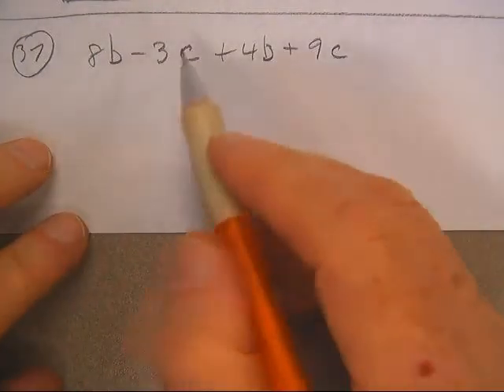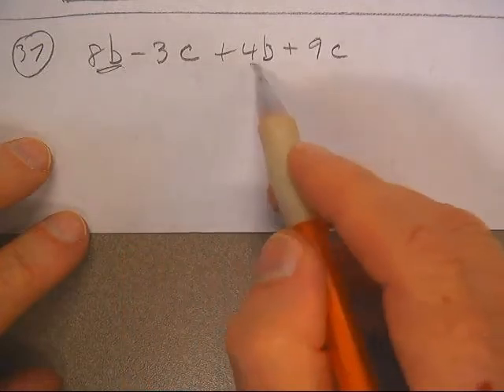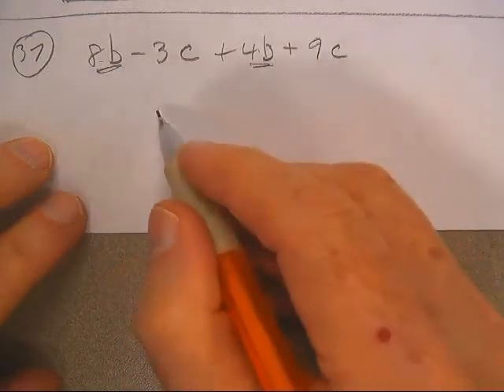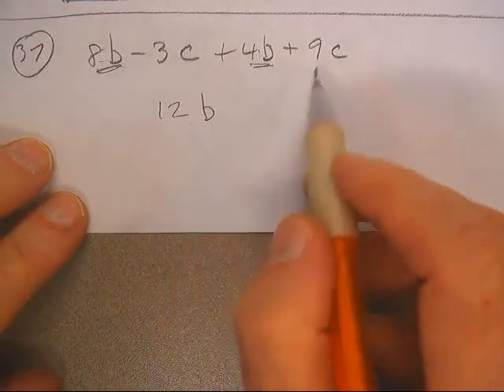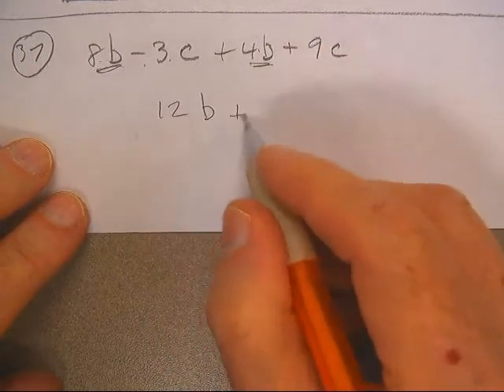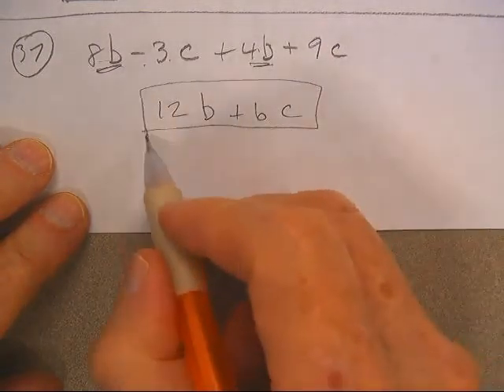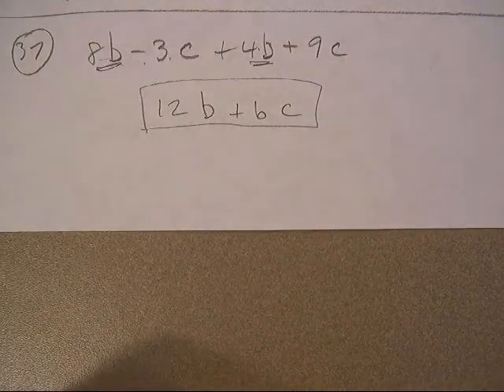CH1 COMBINE LIKE TERMS P14; #37